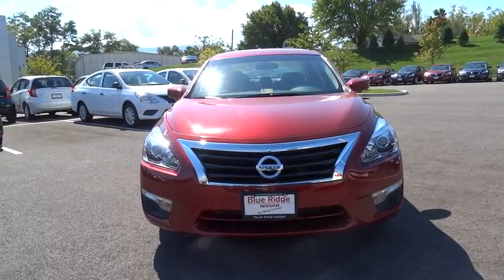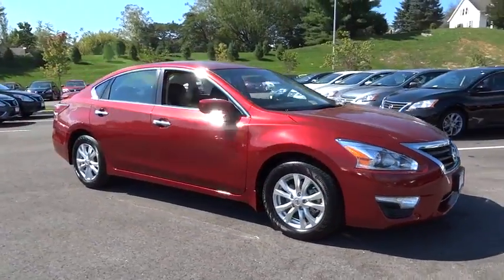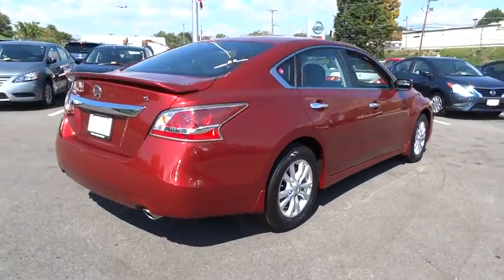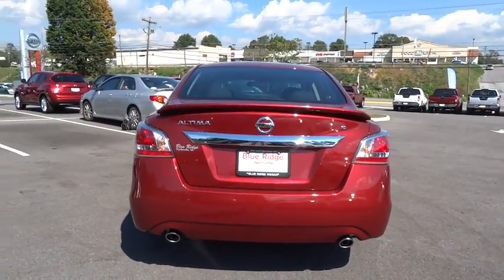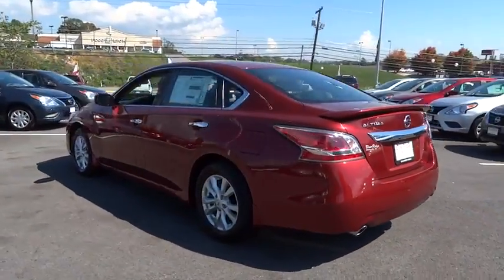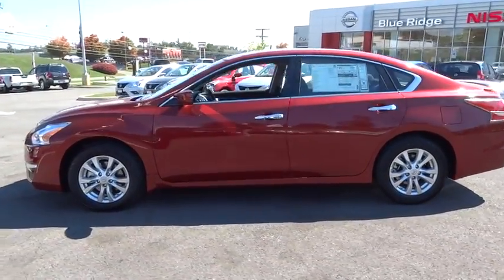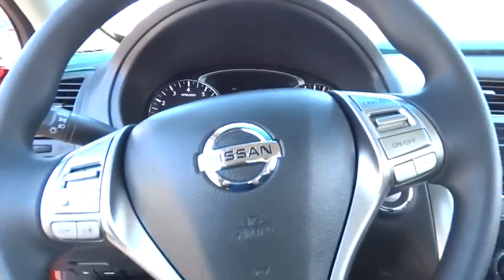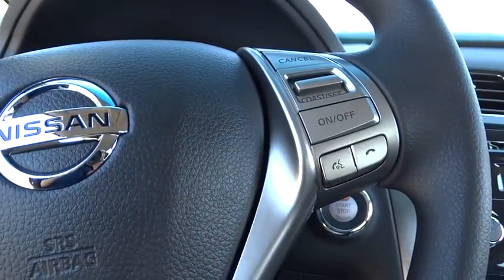2015 Nissan Altima Mount Airy NC, Bristol TN, Bluefield WV, Christainsburg VA, Roanoke VA 9114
2015 Nissan Altima
Blue Ridge Nissan: Servicing Mount Airy NC, Bristol TN, Bluefield WV, Christainsburg VA, and Roanoke VA.
2015 Nissan Altima 2.5 S - Stock#: 9114 - VIN#: 1N4AL3AP6FC163192

Blue Ridge Nissan
1405 East Main Street
Wytheville VA 24382

Special Financing Available: APR AS LOW AS 0% OR INCENTIVES AS HIGH AS $1,750!! Set down the mouse because this fabulous 2.5 is the Sedan you've been looking for... Awesome!! Gassss saverrrr!!! 38 MPG Hwy!!! It has tons of optional equipment such as: Splash Guards, Sport Value Package - Includes Wheels: 16' Aluminum Alloy, Remote Engine Start, Trunk Mounted Spoiler, Power Driver Seat Package - Includes 6-Way Power Driver Seat, Floor Mats Plus Trunk Mat (5 Piece) - Includes Carpeted...